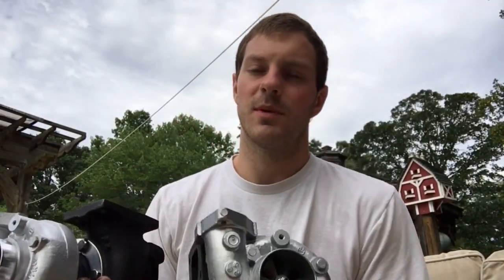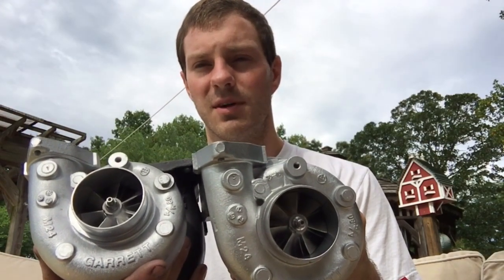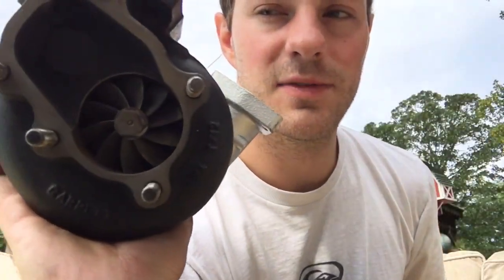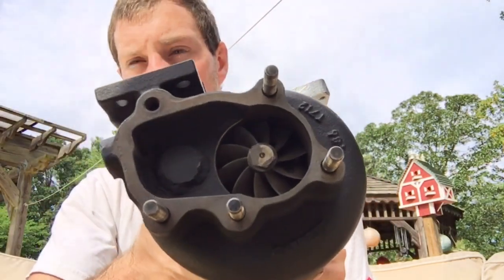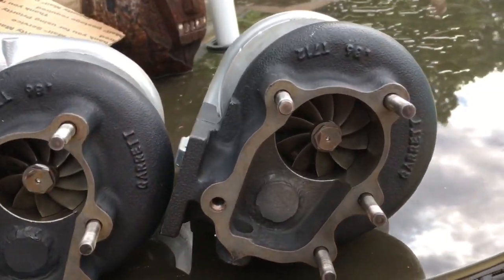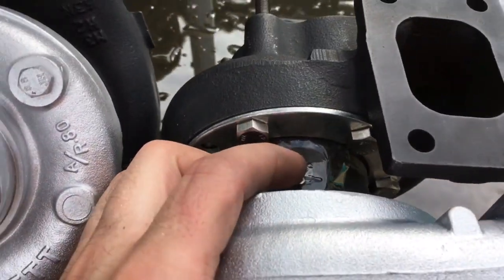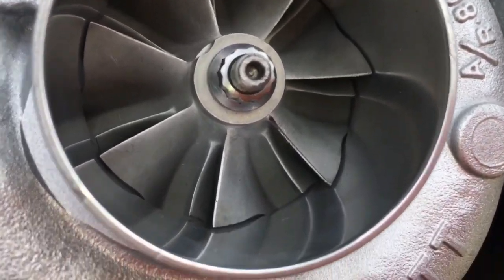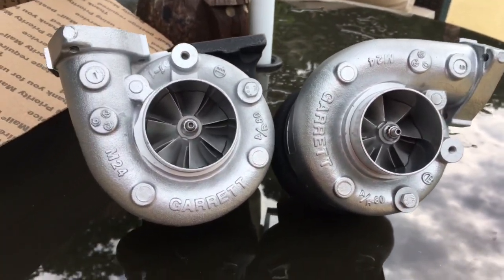350z turbo kit